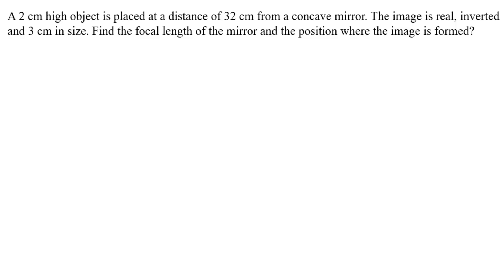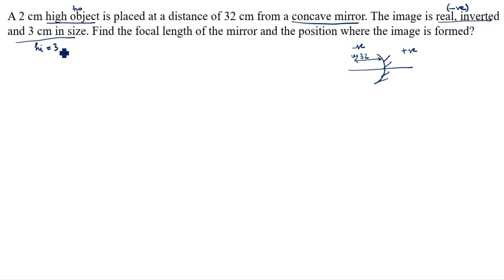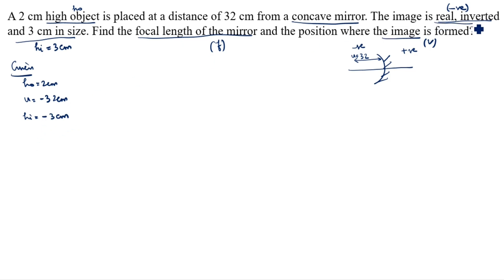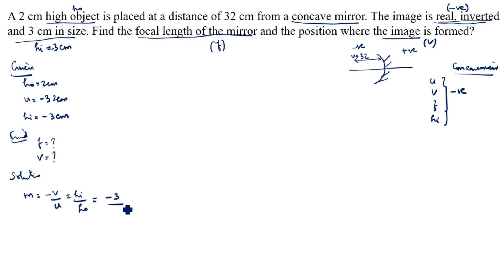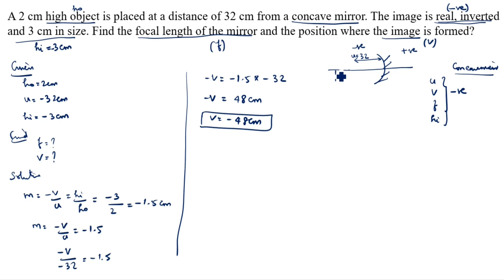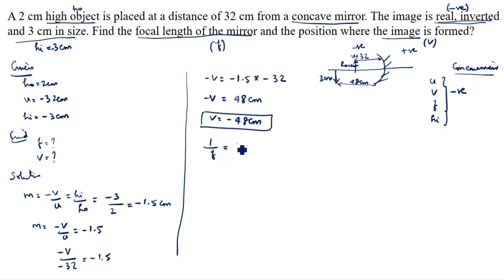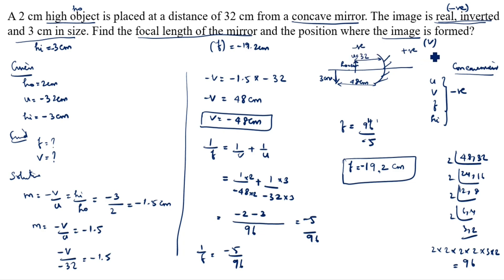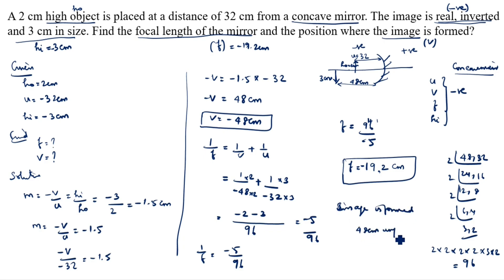Light Class 10 Important Numericals / 2cm high object is placed at a distance of 32cm from mirror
Light Class 10 Numericals Short Trick / A 2cm high object is placed at a distance of 32cm from a concave mirror. The image is real, inverted and 3cm in size.Find the focal length of the mirror and the position where the image is formed / Light Reflection and Refraction Class 10 / Light Class 10 Numericals

A dentist uses a small mirror with a radius of curvature of 40 mm to locate a cavity in a patient's tooth. If the mirror is concave and is held 16 mm from the tooth, what is the magnification of the image?

A concave mirror of focal length 10cm  is placed at a distance of 35cm from a wall. How far from the wall an object be placed so that its image formed by the mirror falls on the wall.

A student focused the image of a candle flame on a white screen using a concave mirror.He noted down the position of the candle, screen and mirror as follows
Position of candle =14cm
Position of screen = 26cm